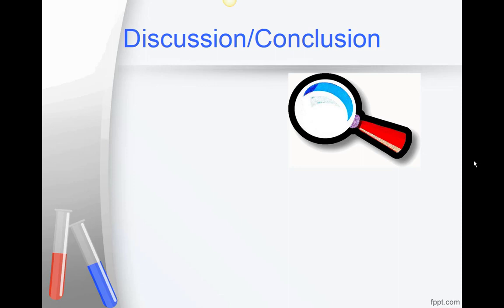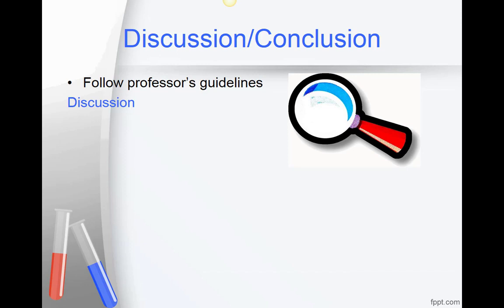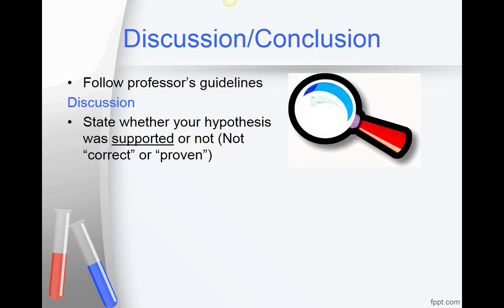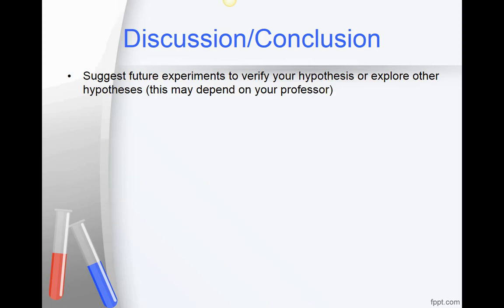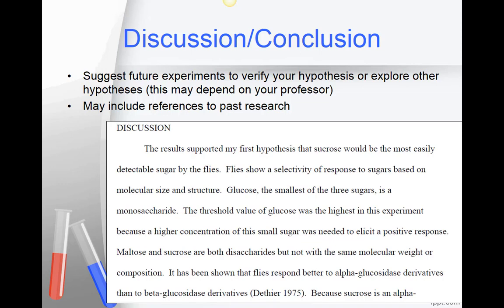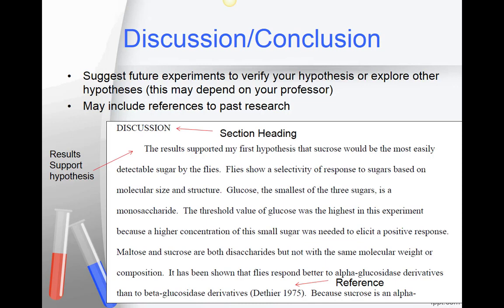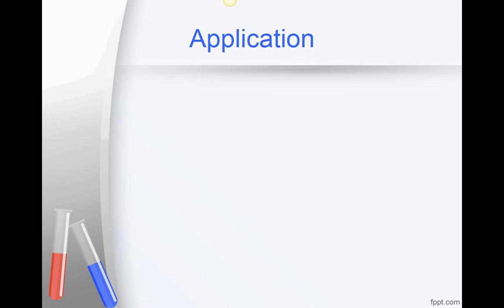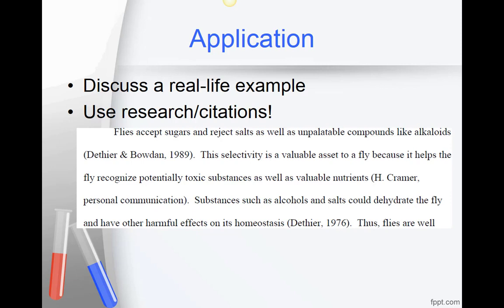BIOL 150 Lab Report Discussion and Application Section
How to write the discussion (or conclusion) and application sections of your biology 150 lab report. This also applies to other biology classes.